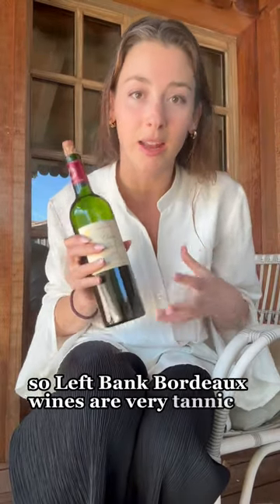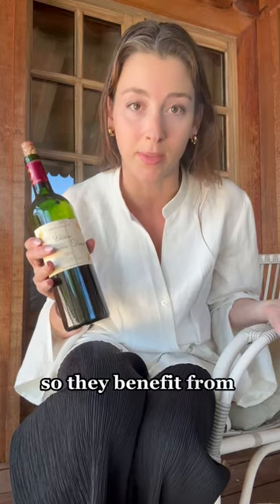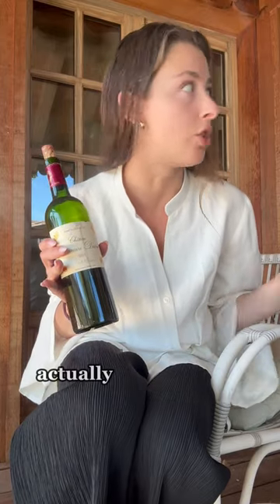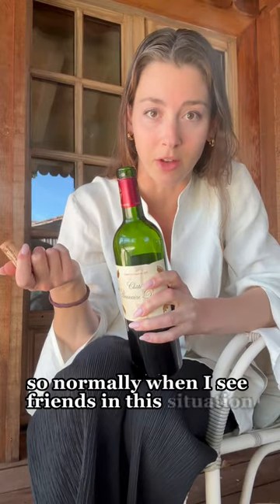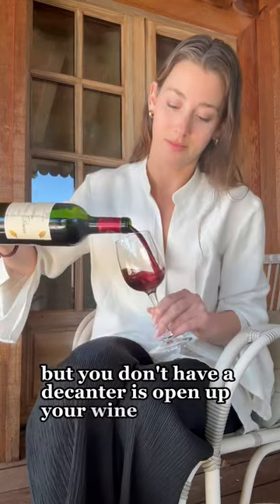What to do if you don’t have a decanter!